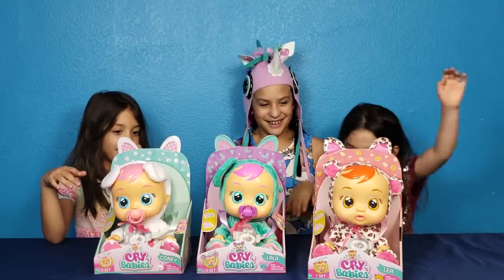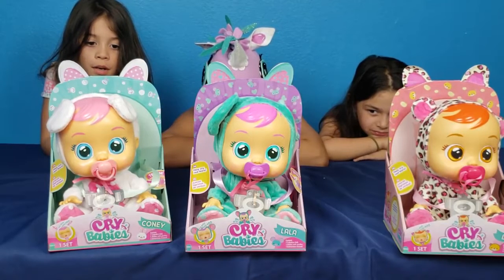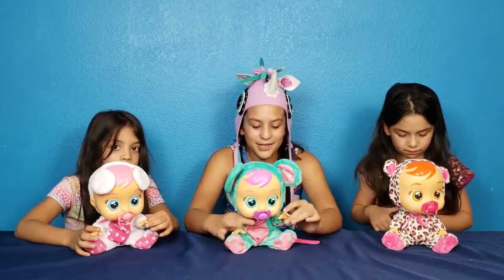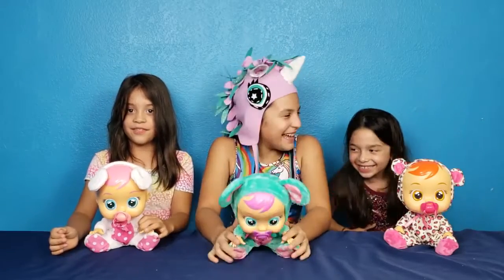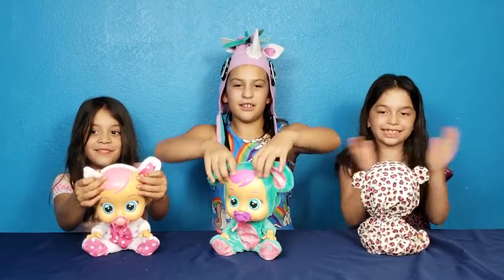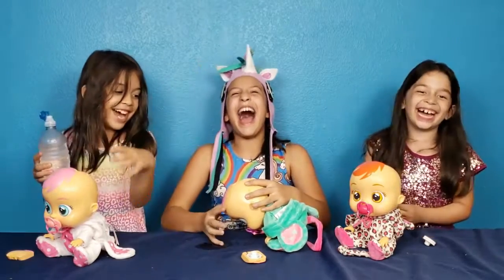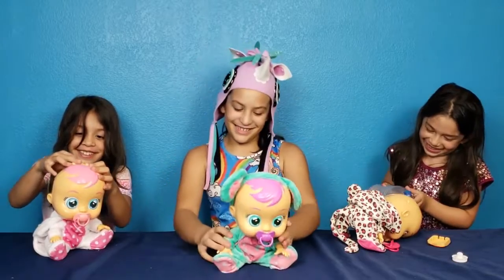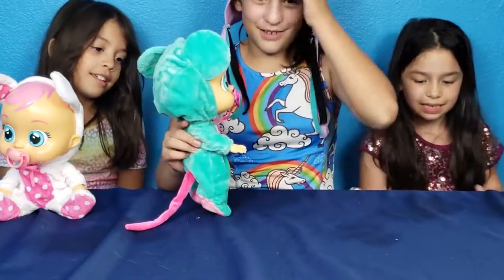CRY BABIES TOYS Interactive Baby Dolls Cry REAL Tears Toy Review